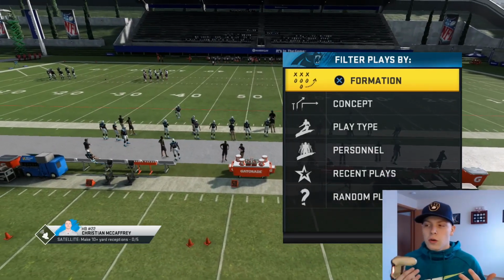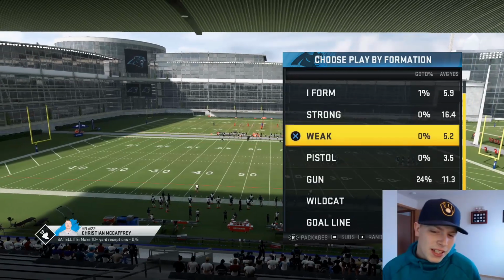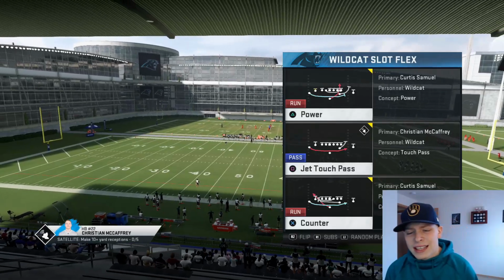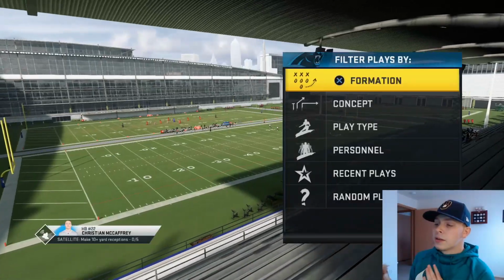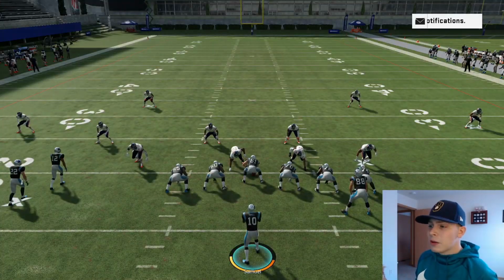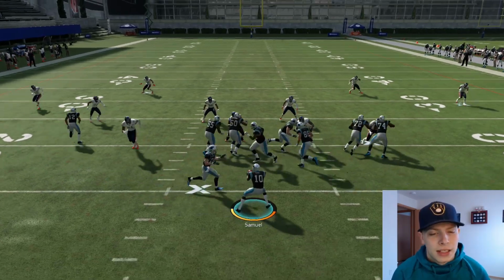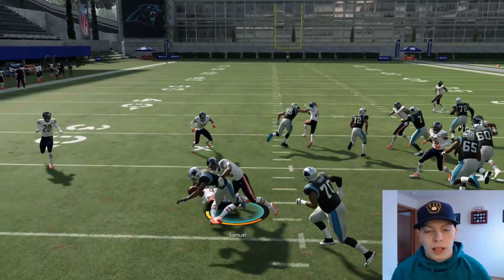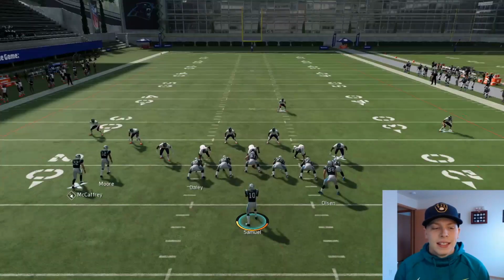HOW TO PUT YOUR WR AT QB! - Madden 20 Tips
Find out how to put Devin Hester or any other wr at qb!

Like this video or you'll get coal for Christmas….